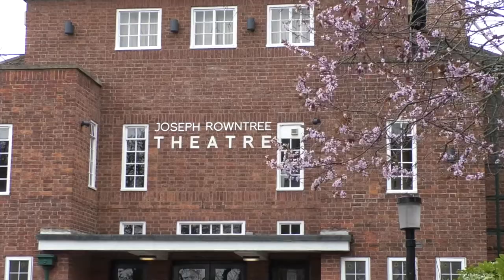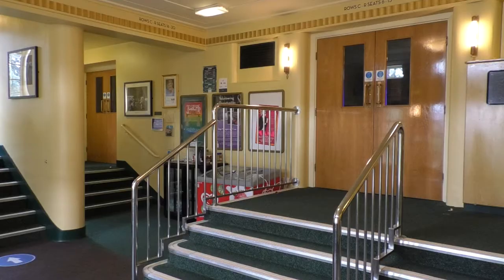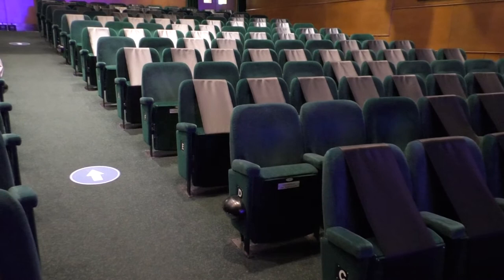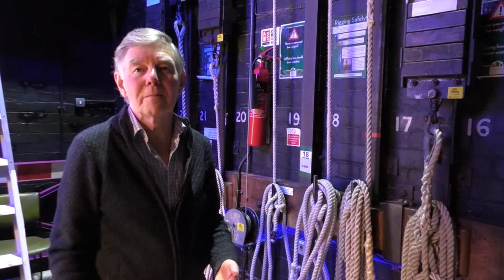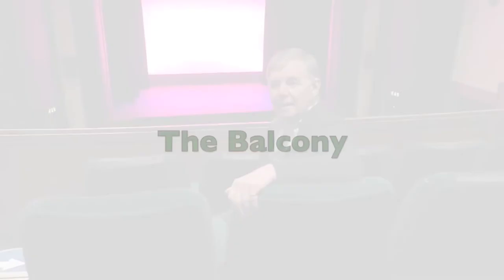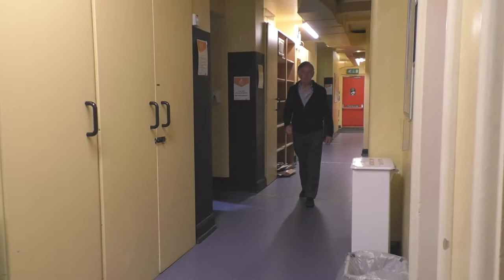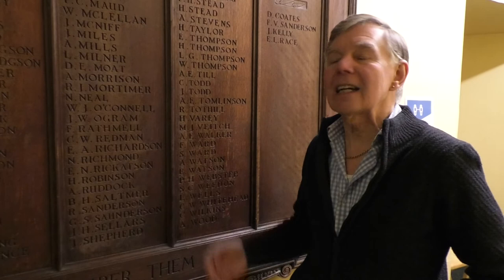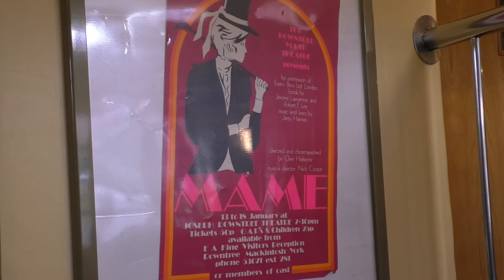Taking A Tour of The Theatre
Join Gary as he takes you on a tour of The Joseph Rowntree Theatre - visiting many different places that are not usually shown to the public!

If you would like to see what shows we have coming up and to book tickets, please or call us, 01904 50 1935

If you would like to volunteer with us at the theatre, please

Facebook - The Joseph Rowntree Theatre